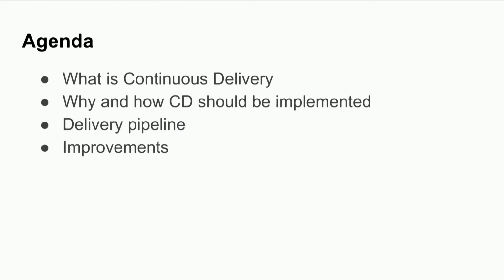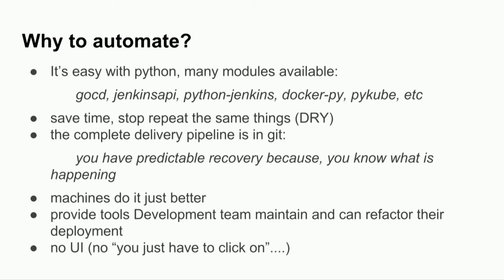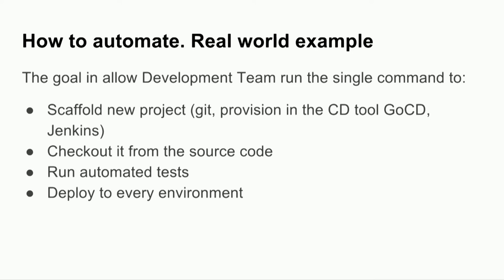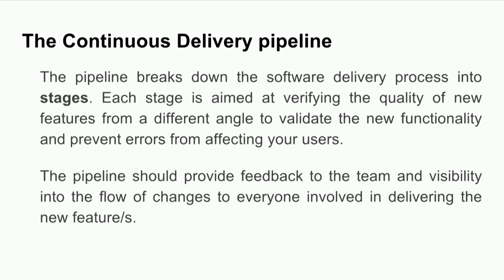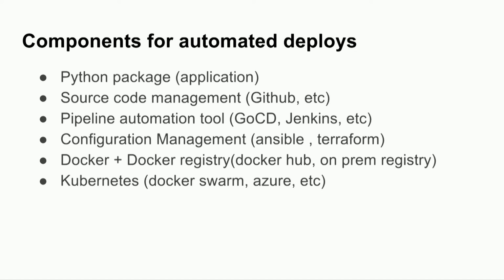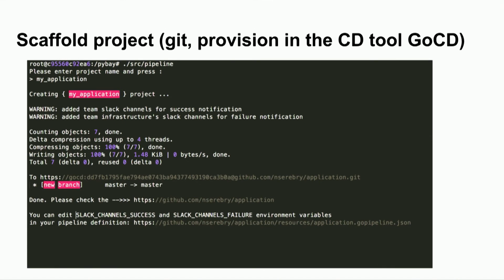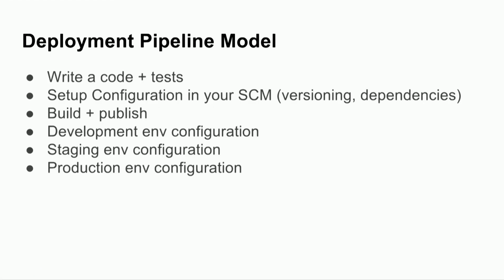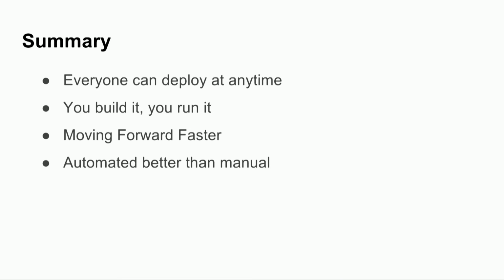Natalie Sere Bryakova, "Continuous Deployment with Python", PyBay2017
Description
The presentation will be helpful for engineers, who developed an application in Python, or library or microservice. The presentation will cover the practices automating continuous integration, continuous delivery, and continuous deployment with Python ( examples: Jenkins and Gocd).

Abstract
Continuous Deployment is a process to ensure that code can be rapidly and safely deployed to production by delivering every change to a production-like environment and ensuring business applications and services(microservices) function as expected.

Bio
My name is Natalie; I have a Networking and Security background but recently decided to challenge myself in different space. That's why currently I work at Vevo as Tools Engineer in coolest DevOps team in San Francisco. Where part of my job includes building and automating various tools that help our development team be more productive and happy. I have an MS in Compute Since degree. For my first job, I had to do a lot of scripting for configuring and managing thousands of switches, routers and other networking devices in our company testing lab. After using sed, awk, Tcl I discovered and learned Python. It was straightforward to pick up and worked well since then Python became my language of preference. I also like Python for its big community.

In my spare time, I like to spend time with my pup Chai, bake and blog about baking.

Thank you, organizers, for giving me and people the opportunity to speak and this conference and share our knowledge with community .